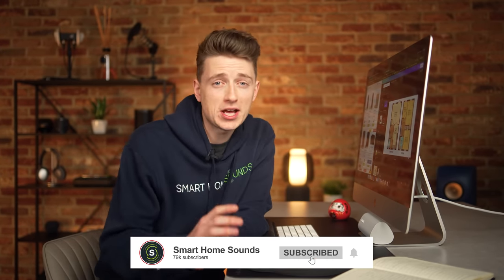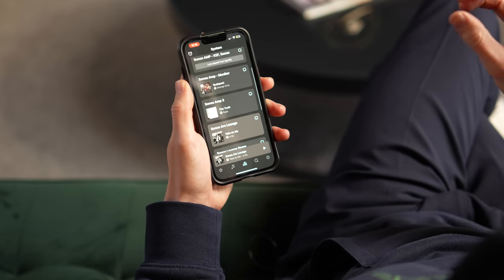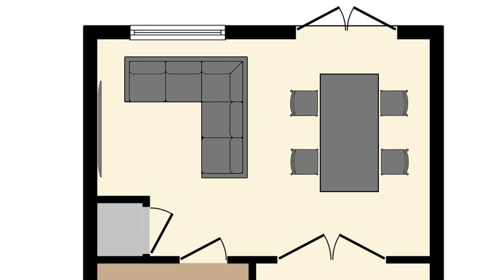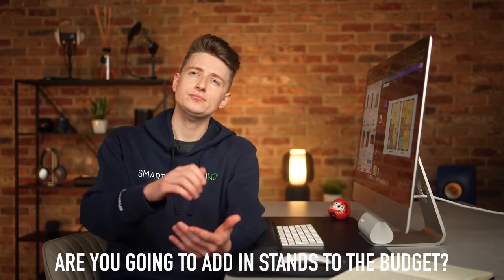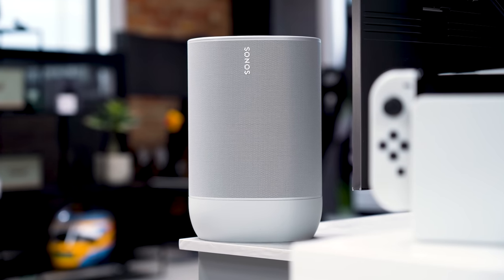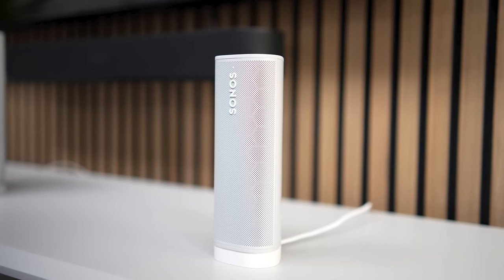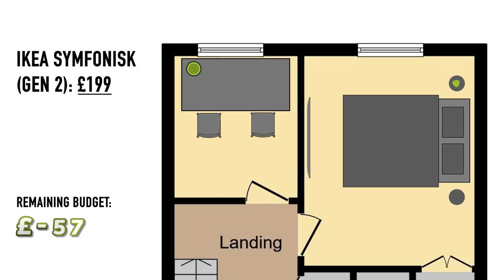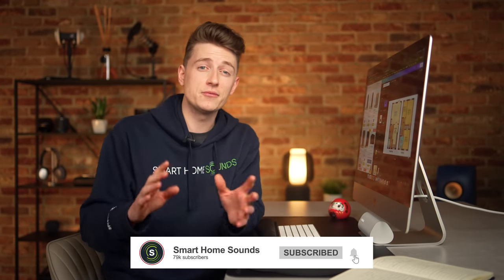The Best Sonos Home Setup for £2000?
In this video, Lui takes on the task of kitting out his brother's new home with Sonos with a budget of £2000! Comment below which brand we should do next, and if you have your own project similar to this why not send us your house plans, and we'll help you maximise your budget for your space!